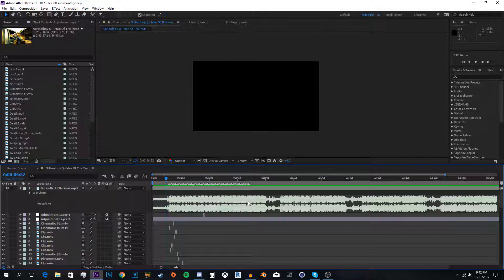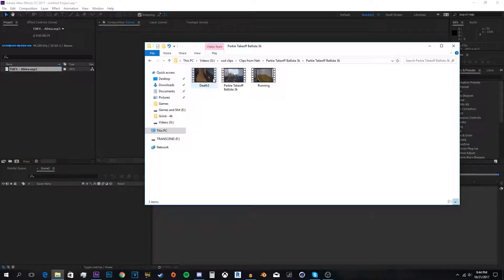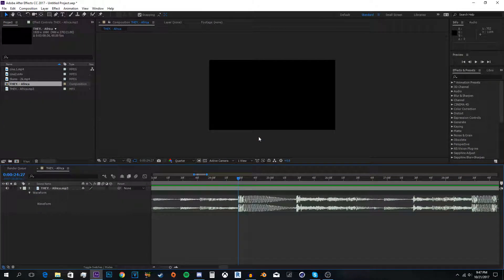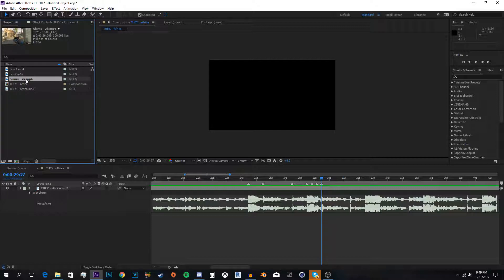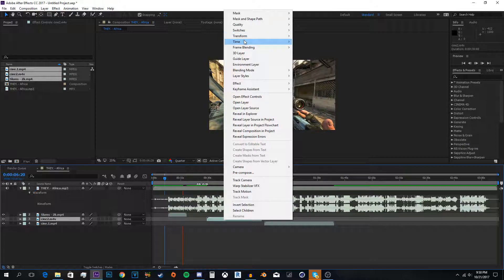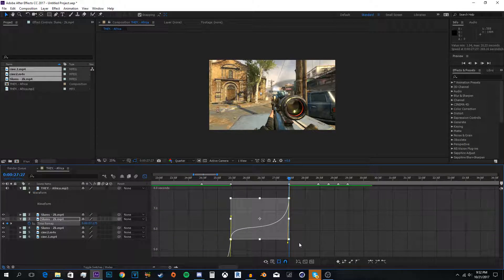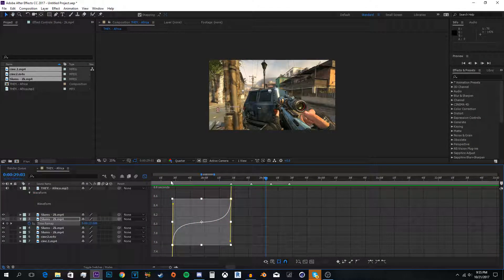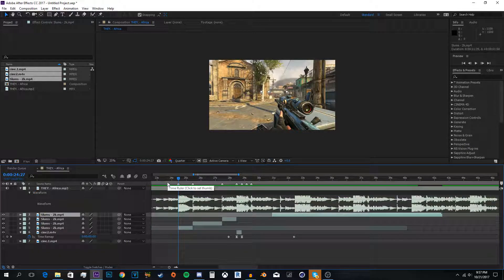How To Start Editing Montages In Adobe After Effects CC 2017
This video is all about how to start editing in Adobe After Effects and does apply to almost all if not all versions of Adobe After Effects. I am using After Effects CC 2017 in this video